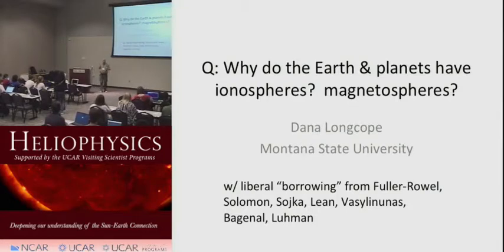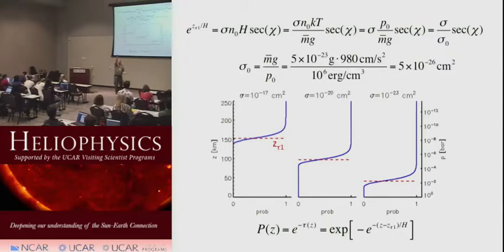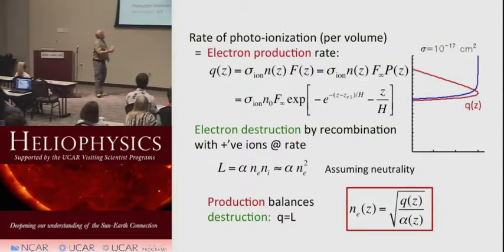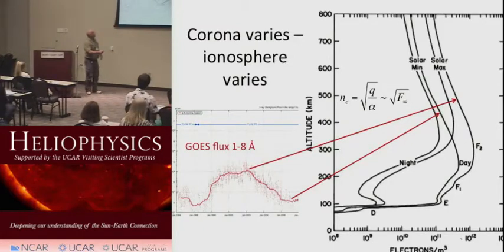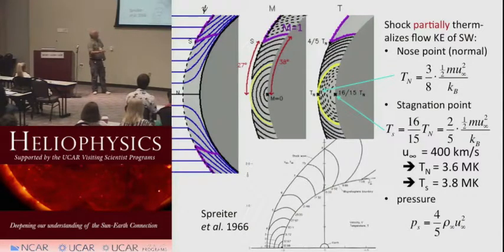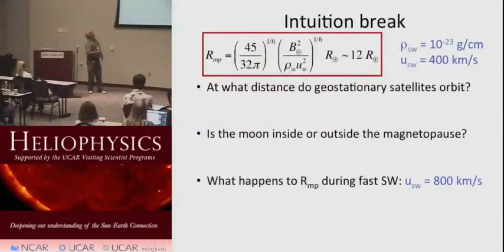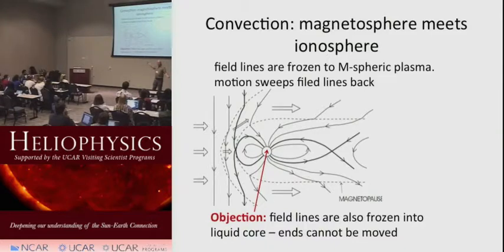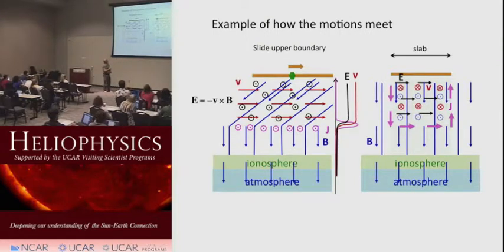Why does the Earth have a magnetosphere, radiation belts & an ionosphere? | Dana Longcope